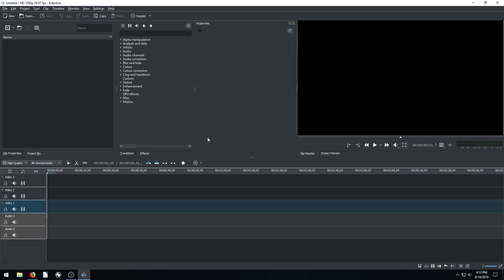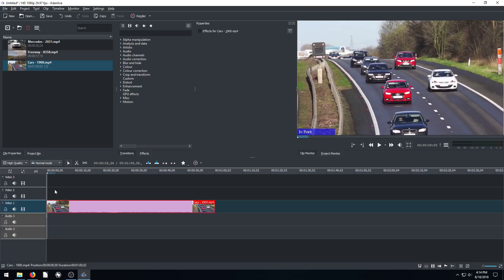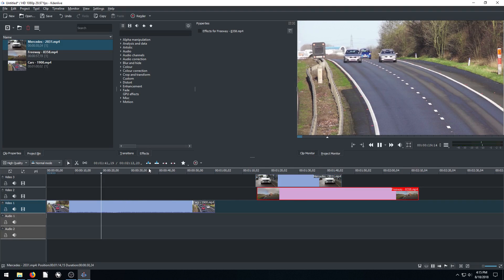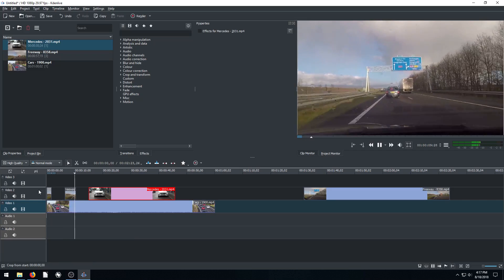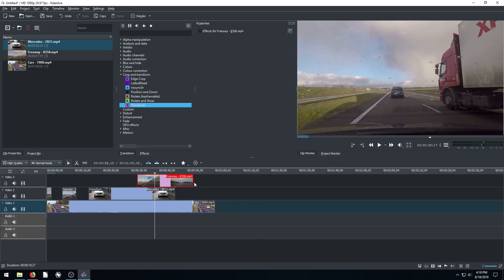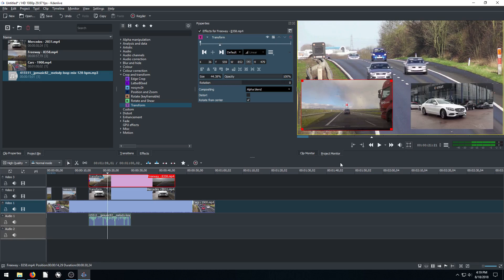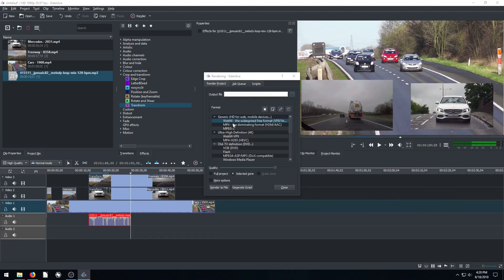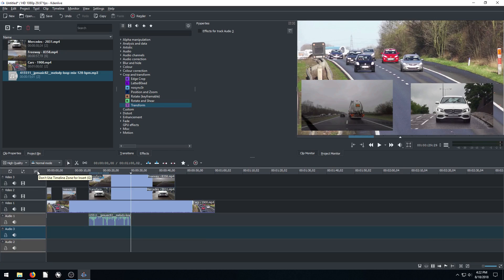Kdenlive Lesson 8 - Using Video and Audio Tracks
Kdenlvie is a powerful, free and open source video editor.